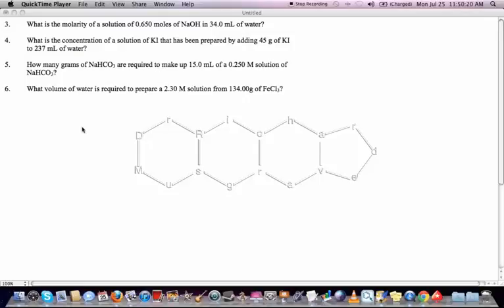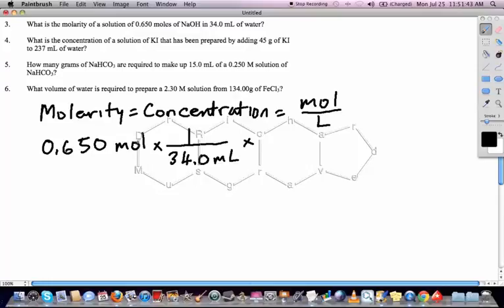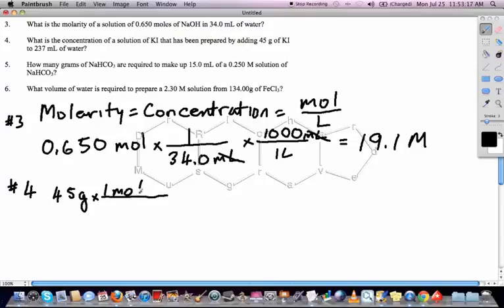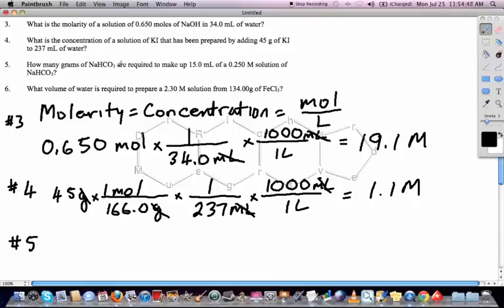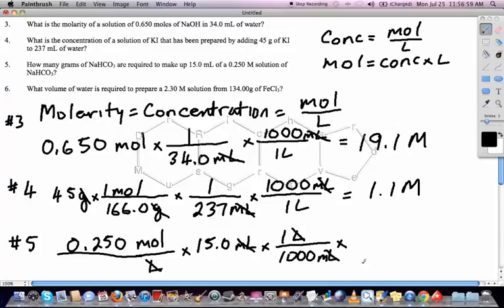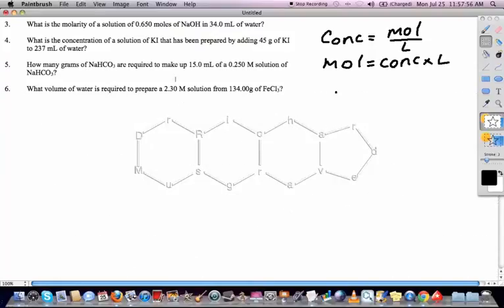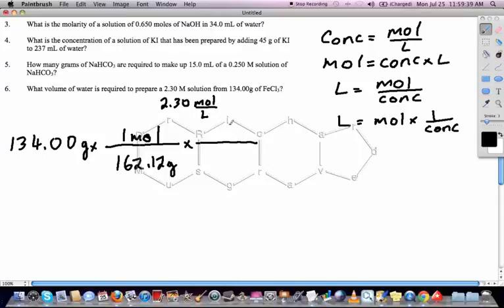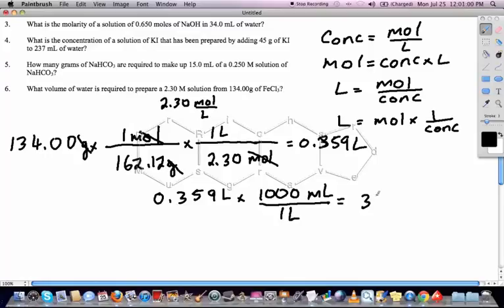Concentration and Solution Problems